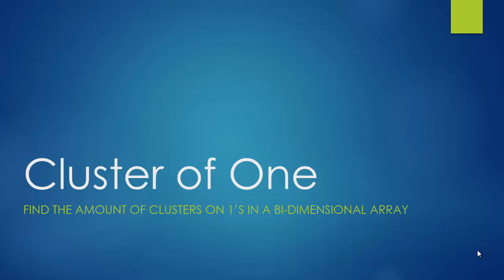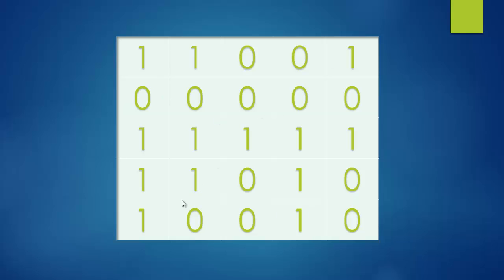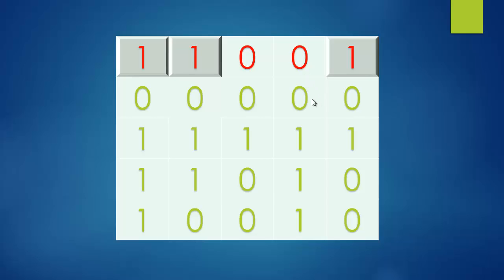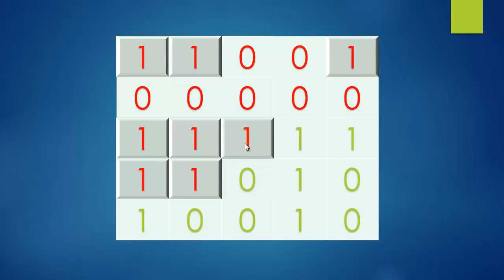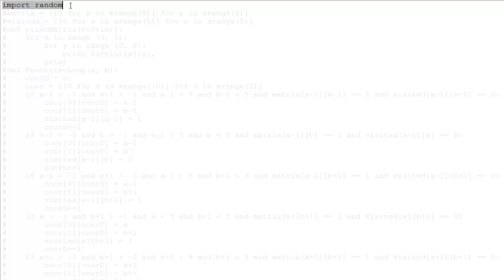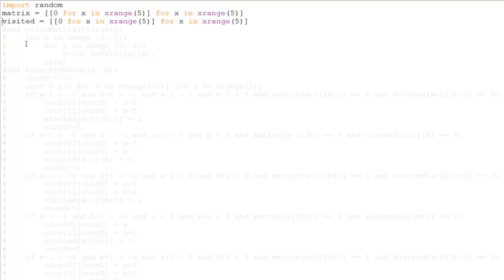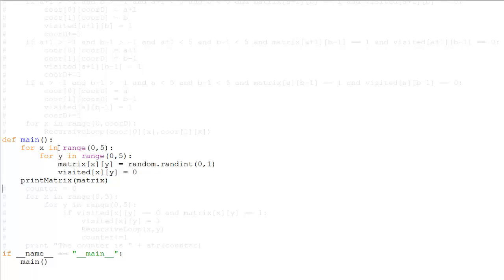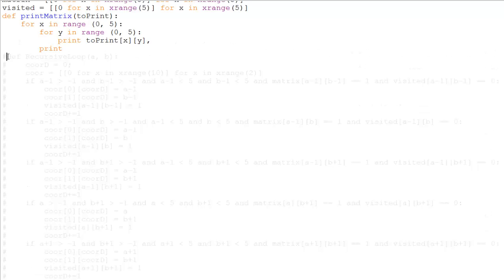Find Largest Cluster of Ones from 2D Array | Code Tutorial